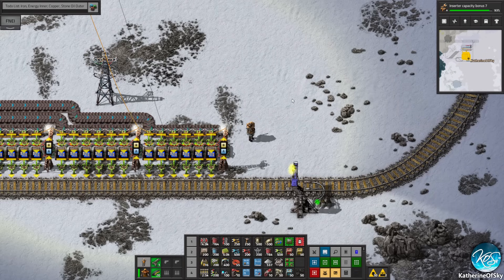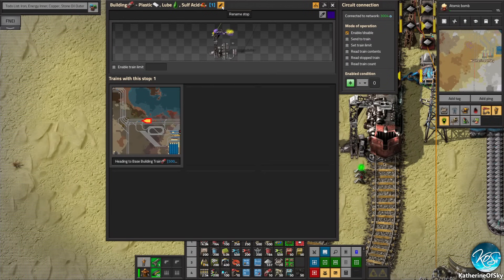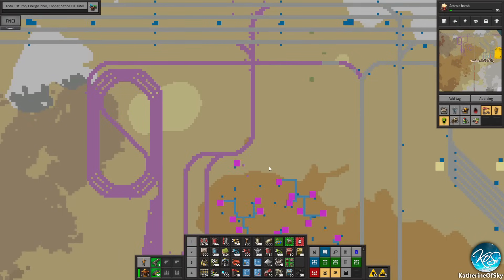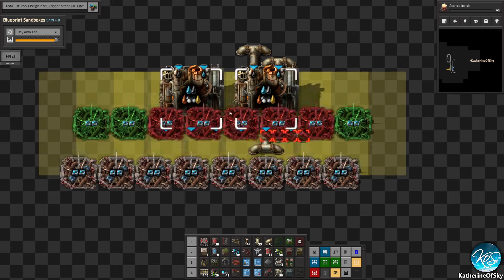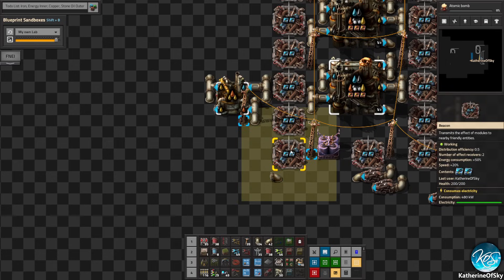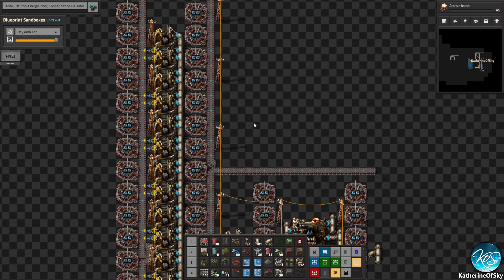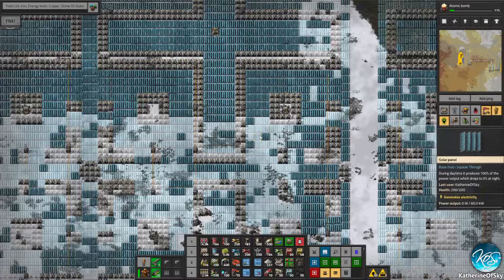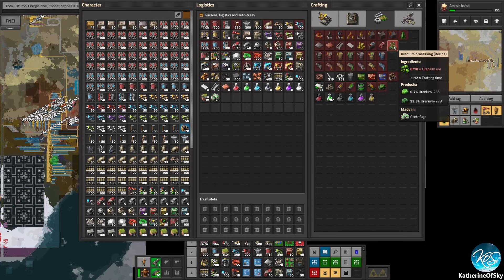Factorio Trickle Down Megabase 18 - BUILDING A SOLID FUEL OUTPOST FROM SCRATCH - Let's Play